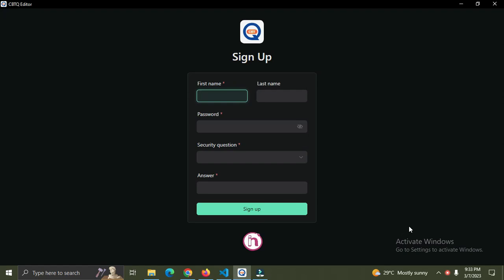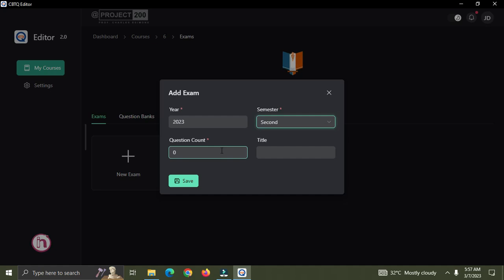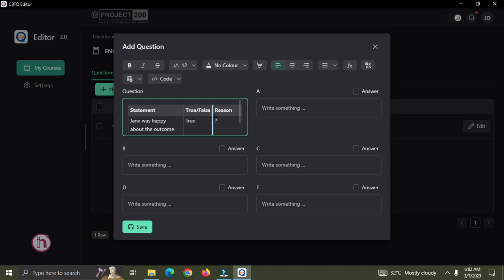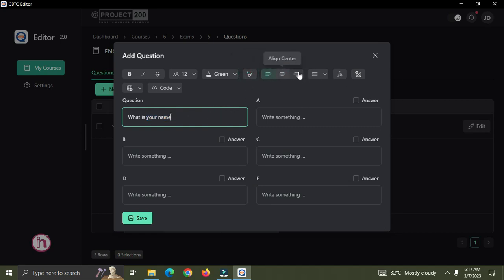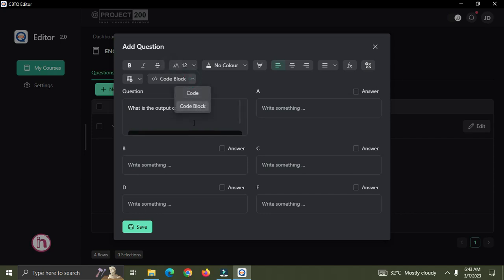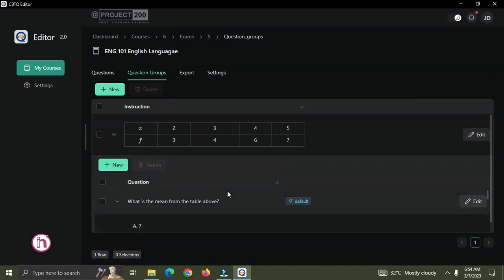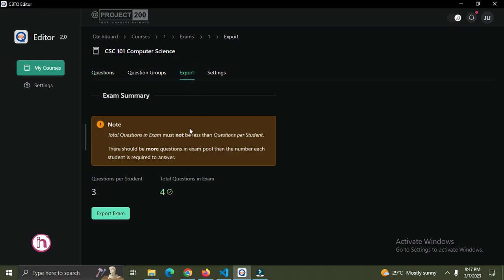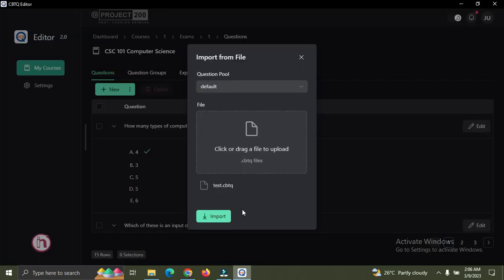How to use Computer-Based Test and Auto Question Generation (CBTQ) Editor 2.0 (1st Tutorial)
Learn how to use Computer-Based Test and Auto Question Generation (CBTQ) Editor for generating multiple choice questions (MCQ) and answers. MCQ can be generated automatically and/or manually this CBTQ app.